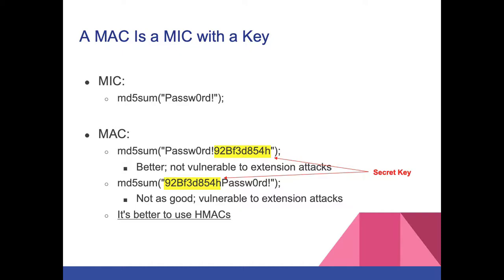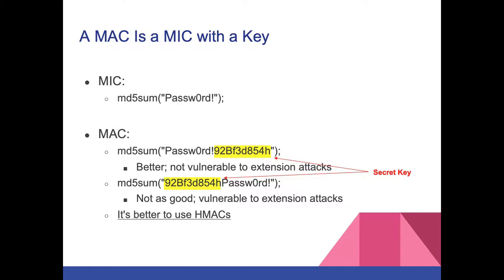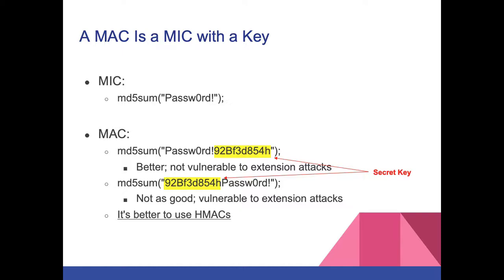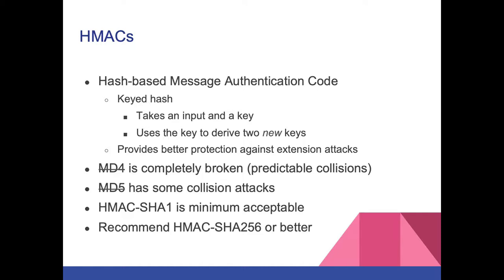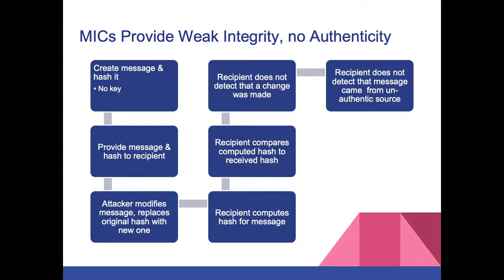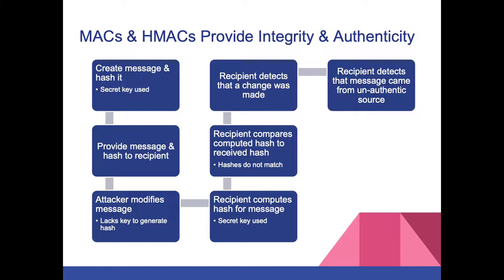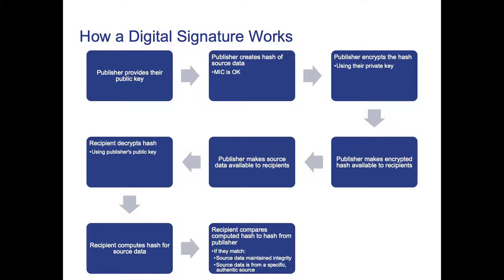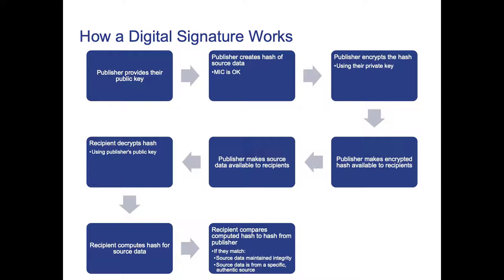CIS 56 - MIC, MAC, HMAC & Digital Signature - 2-06